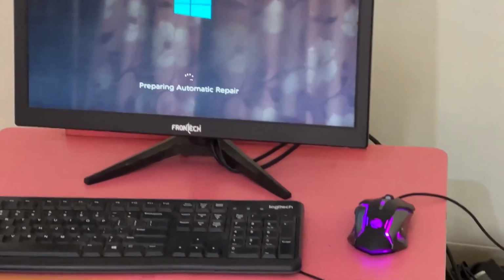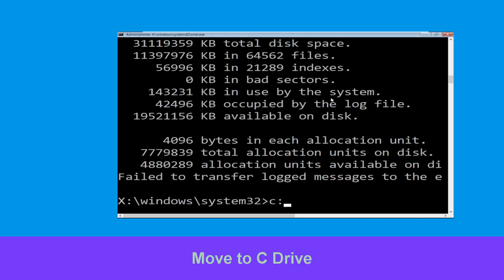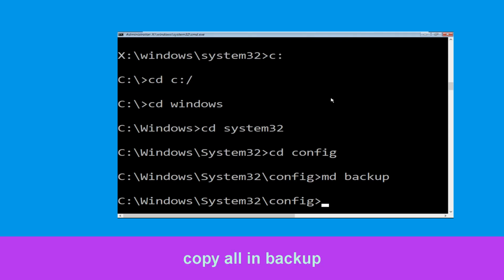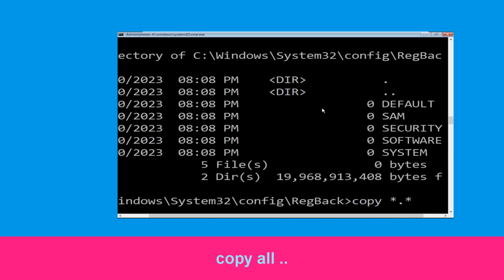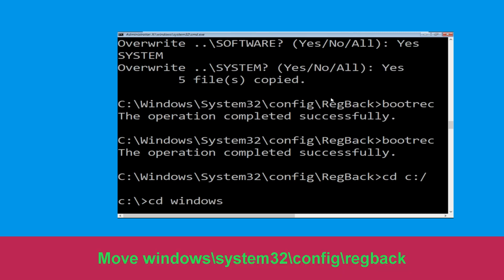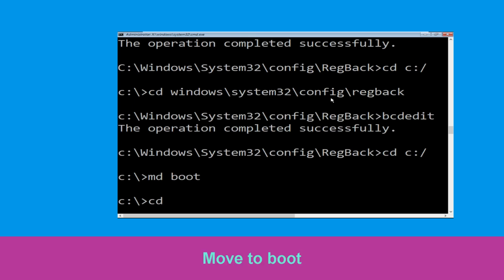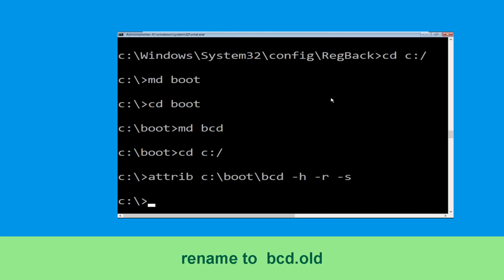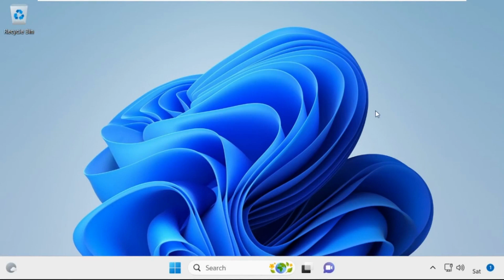HAL_ILLEGAL_IOMMU_PAGE_FAULT 0x00000159 Blue Screen Error Fix Windows 10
• IRQL_NOT_LESS_OR_EQUAL Error
• BAD_POOL_CALLER Error